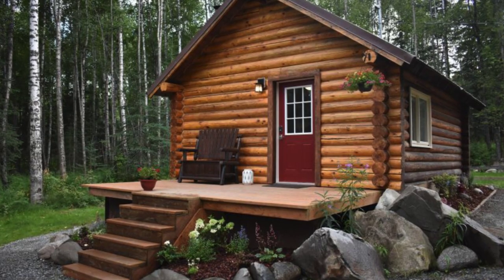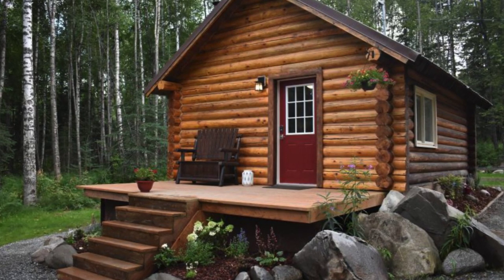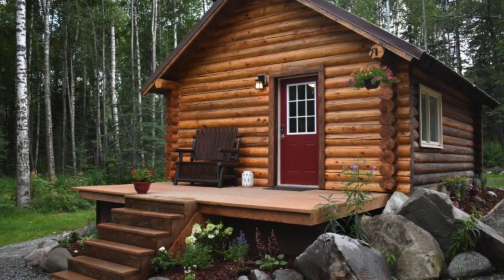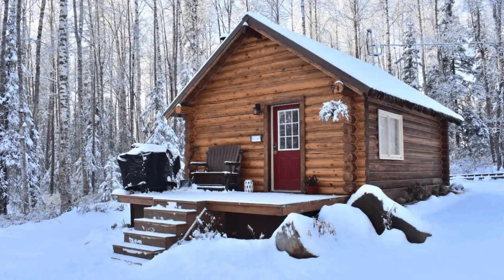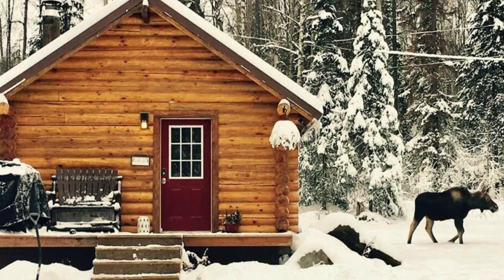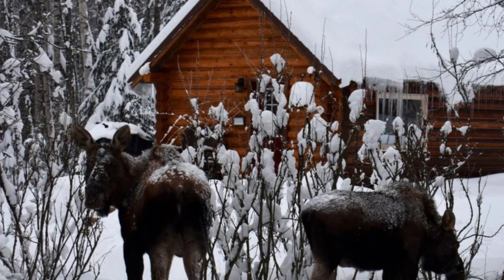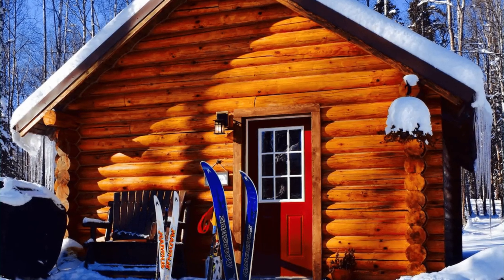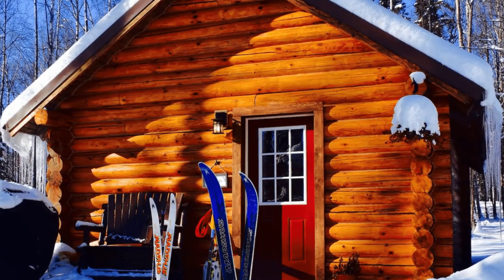Comfy Cabin Nestled In The Woods In Alaska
You'll fall in love with this cozy cabin building nestled in the woods in Houston, Alaska, United States. The beautiful cabin building can accommodate up to 5 guests with one bedroom and one bathroom. The cozy wood cabin building is just a short walk to a beautiful lake, the classic round log cabin building offers visitors a relaxing experience in the woods and close access to world-class salmon fishing. The cozy wood cabin is a restful stop on the way to or from Denali. During your vacation stay, you'll enjoy outdoor games such as badminton, use of the campfire pit for a cook-out, or the grill for a barbecue. For the winter months, you can bring your skis, snowmachine, and ice fishing equipment. The cozy cabin building is heated with an oil Toyo Stove.

The wood cabin is a 16 by 20 open cabin building with a loft. The wood cabin is most comfortable for 2 to 3 adults and 2 kids but can sleep up to 5 adults but will be a bit tight as adults can't stand up in the upstairs loft. With kids, there is a ladder but there are railings in the loft. The porch does not have railings. The bedroom is small and has sliding barn-style doors for privacy along with a pillow-top queen-sized mattress. The ladder to the loft is in the bedroom.

The wood cabin doesn't have the internet yet, so you'll want to plan accordingly. Some guests can get a connection on the outdoor porch. WIFI is out of range from the house. There is a Lazy Boy sofa in the main living space and pulls out for one guest to comfortably sleep on. The loft has thick pulled out pads for kids or adults. Full bathroom with a shower and toilet. The kitchenette comes with a microwave, small refrigerator, coffee maker and a two-burner cooktop.  All of the bedding and linens provided. During your vacation stay, you can enjoy outdoor games such as Bocce, Badminton, Kan Jam Frisbee, KUUB, or Molkky.  There is also a hammock that is set up in the trees. The cabin building is heated with an oil stove.

Guests of the wood cabin will receive an access code just before their stay. The cabin building is self-check-in. Guests to the cabin building have full access to the cabin building and the 1/2 acre lot. Guests of the wood cabin can bring along their boats to use on the lake. There is one public access with a dirt road. You can come and go cross country skiing, ice skating, snowshoeing, or snow machining. During your wood cabin vacation stay, you'll also have the chance to see the northern lights. You can warm up with some Hot Cocoa that is provided by the host and watch a movie for a relaxing night. There are fat bikes, cross country skies, and snowshoe rentals at the Government Peak which is hosted by Lifetime Adventures, which is only 45 minutes from the cabin building. The wood cabin is very close to the famous Iditarod Sled Dog Race start line in Willow during March.